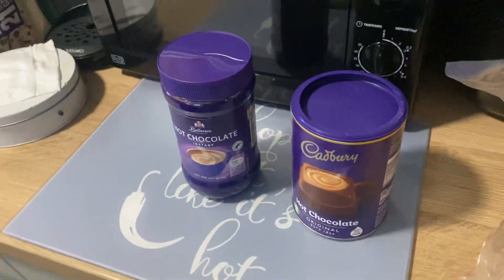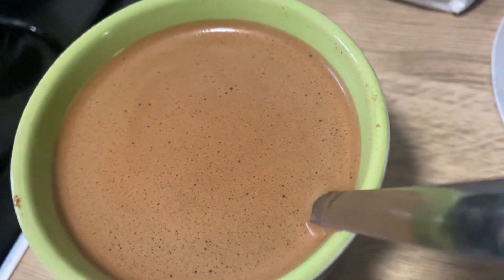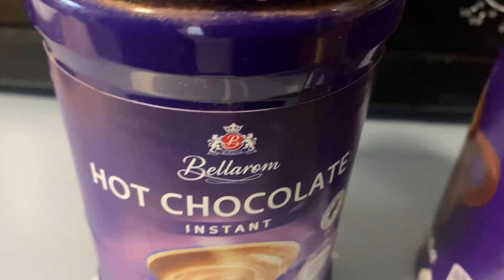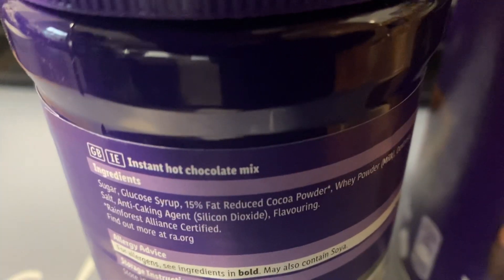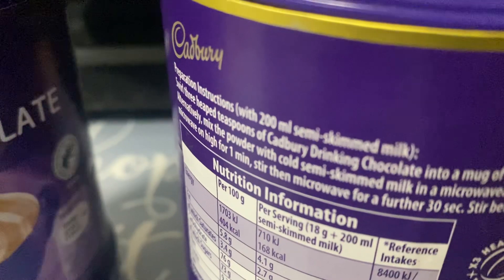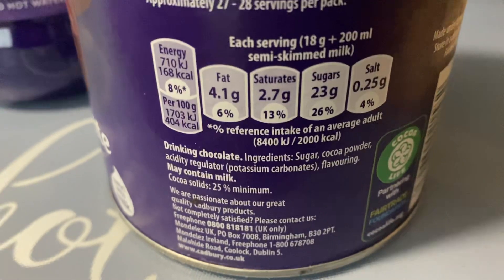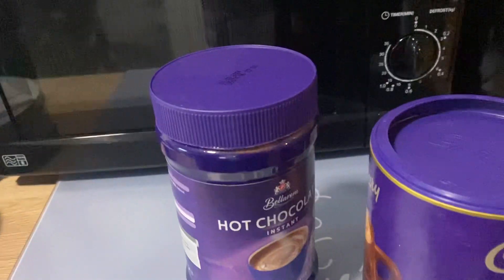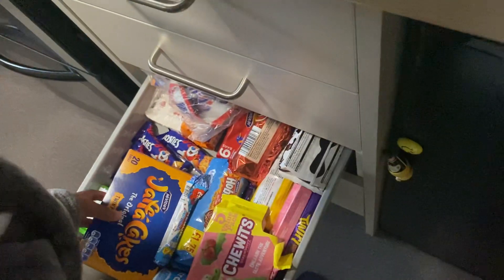testing hot chocolates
Testing the cadburys and lidl bellamon hot chocolate